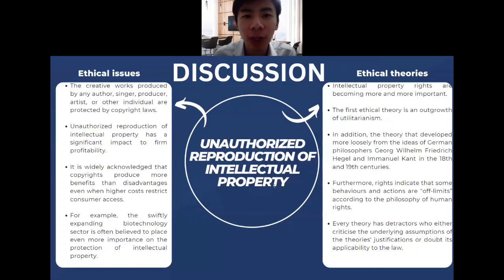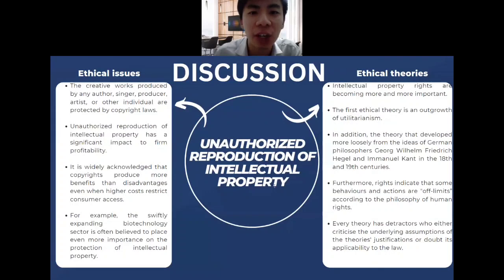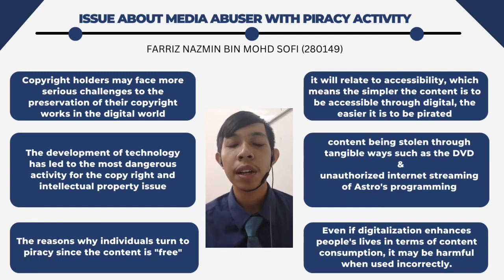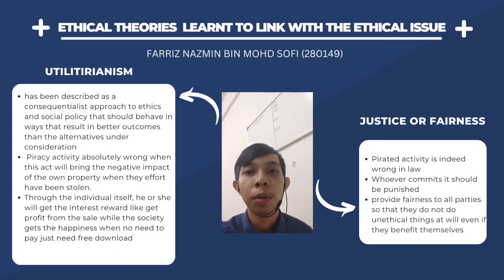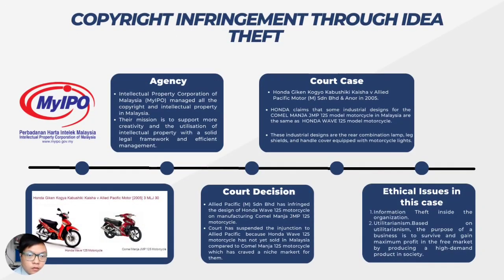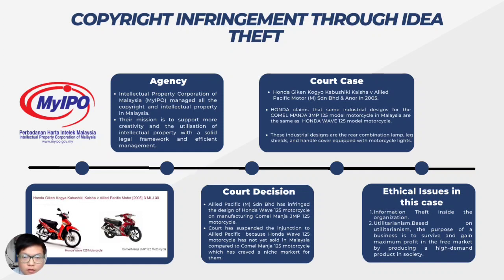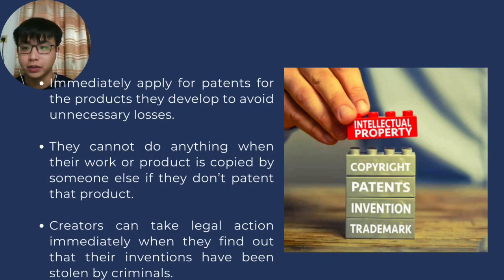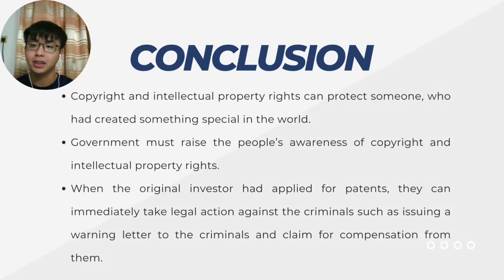COPYRIGHT & INTELLECTUAL PROPERTY ISSUE VIDEO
group 9 bpmn3123